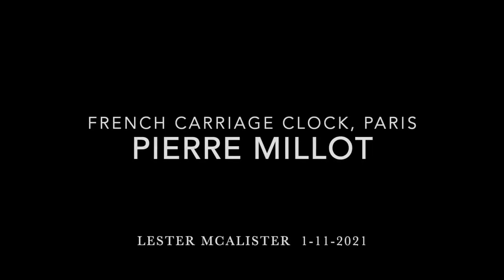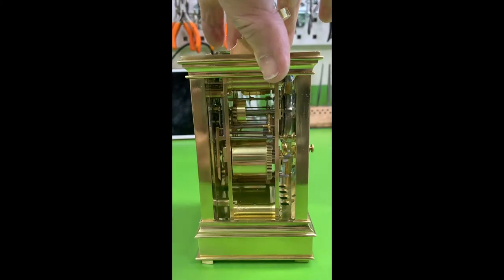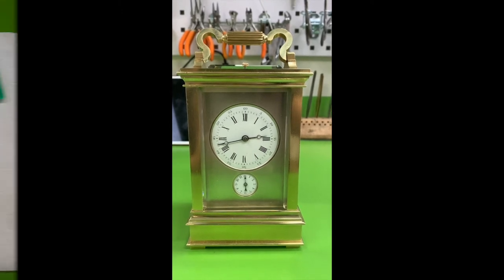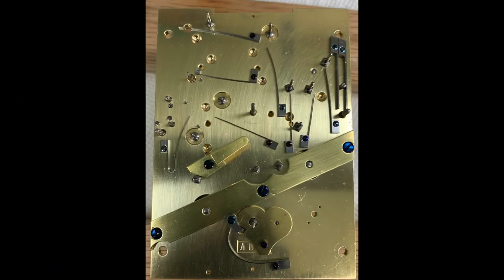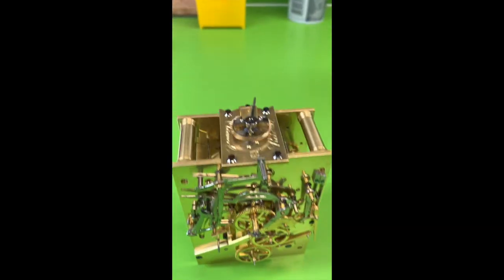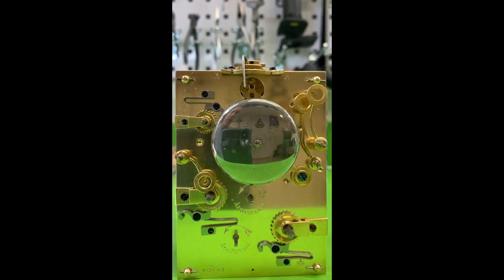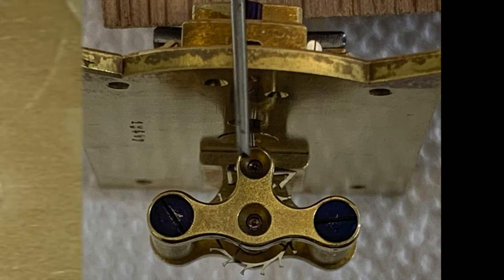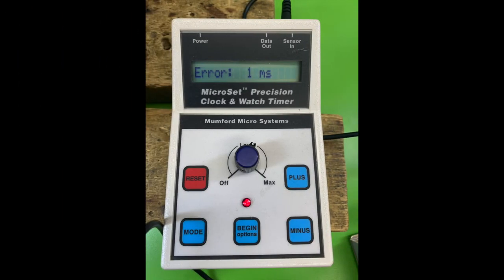PIERRE MILLOT (PARIS) CARRIAGE CLOCK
A short video of the P. Millot grand sonnerie striking carriage clock restoration just completed.  I have owned this clock for a few years, but just recently had the time to bring it back to life.  The unique features are the 2 nested bells, balance platform and alarm system.  The quality of workmanship on this clock is excellent.